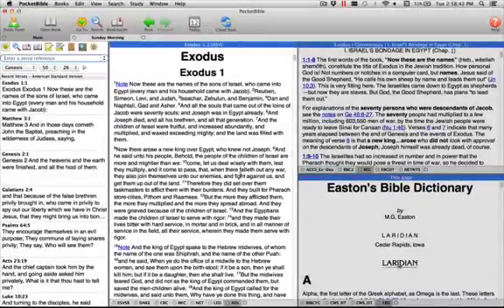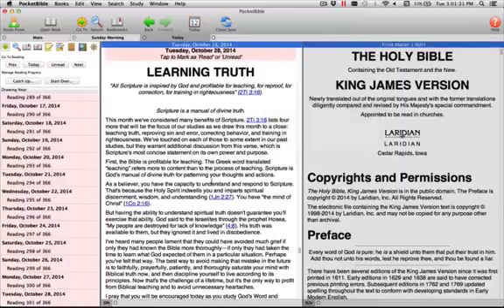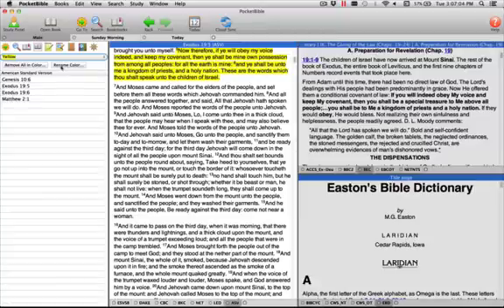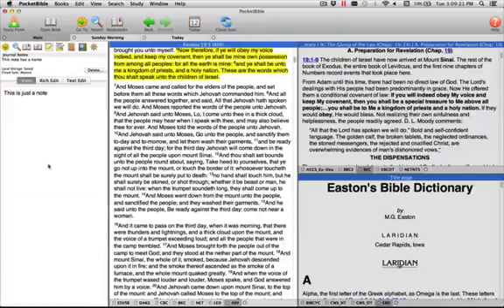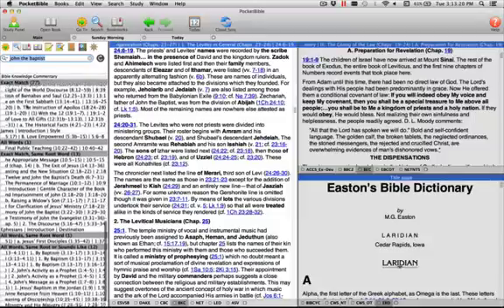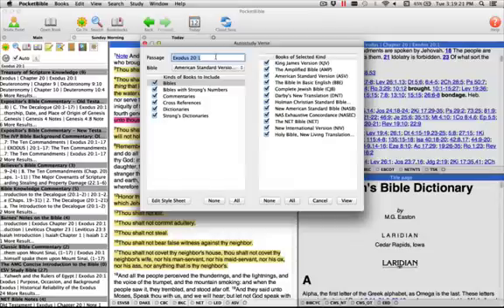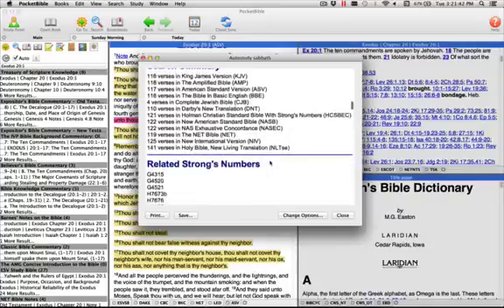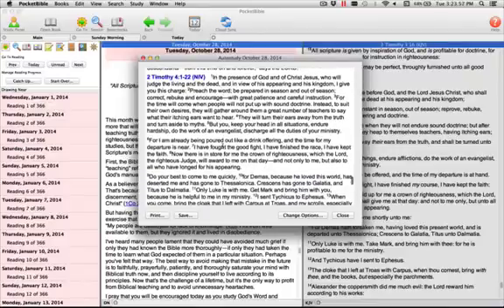PocketBible for Mac OS X Advanced Feature Set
An overview of the Advanced Feature Set features for PocketBible for Mac OS X.